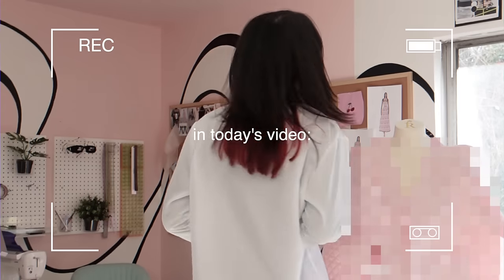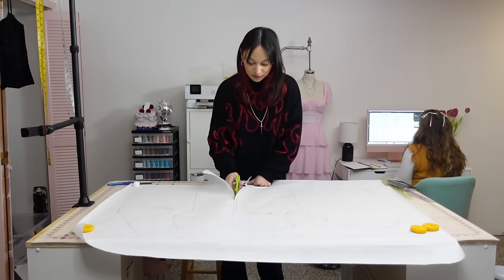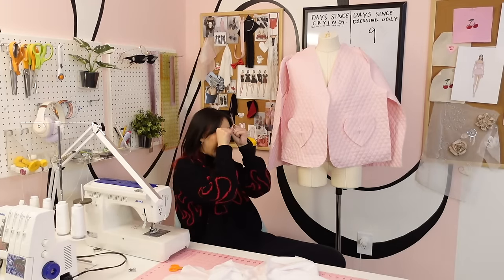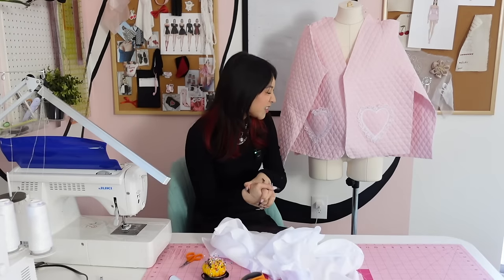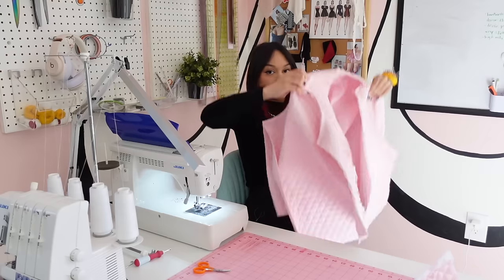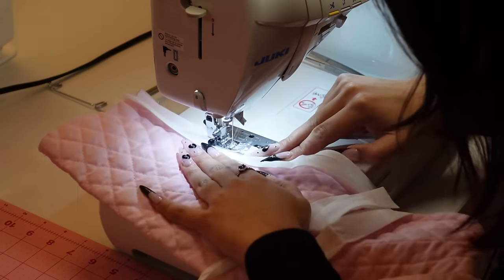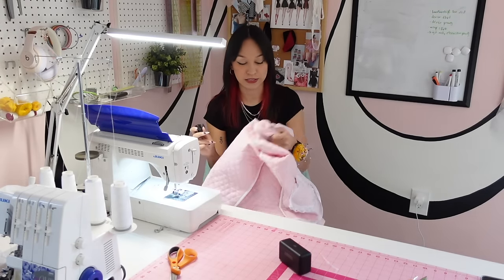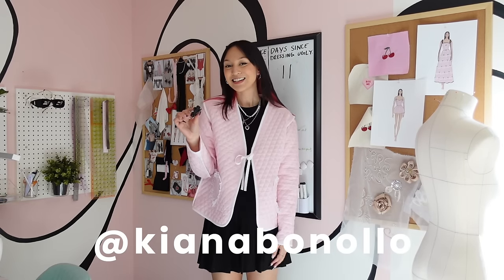Making the cutest quilted jacket + how to CLONE your clothes!💖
Hello fashion friends!!!  Today I am going to be showing you how I cloned a jacket and turned it into the cutest freaking quilted jacket!!  Love you all!
~Kiana

MAILING ADDRESS (UPS MAILBOX):
6325 Falls of Neuse Rd
Ste 35-395

MY SEWING SUPPLIES & EQUIPMENT:
Dress form:  Royal Dress Forms Monica
Cutting Mat